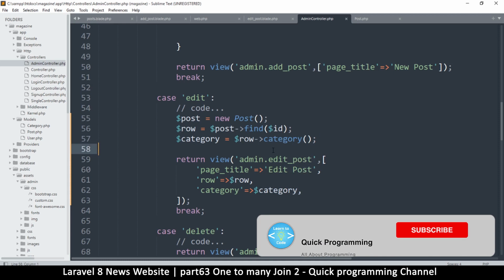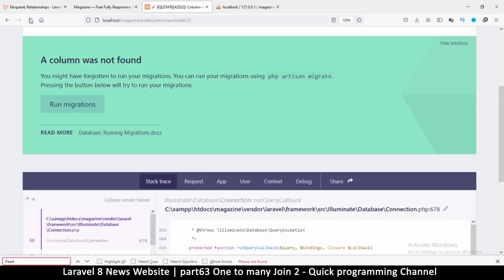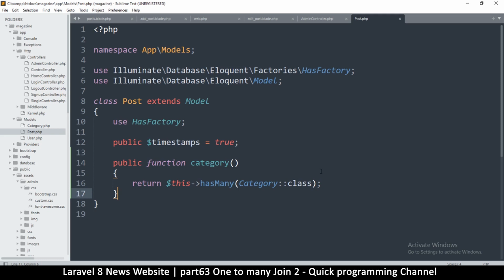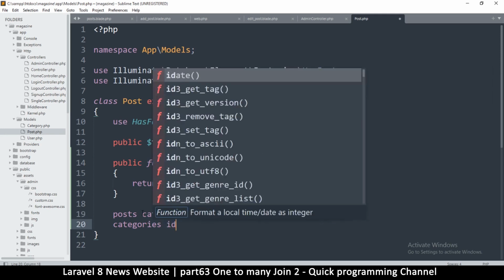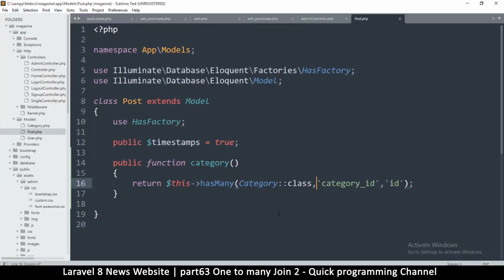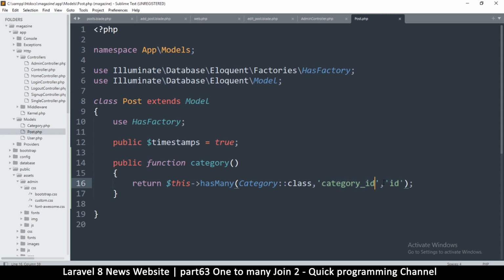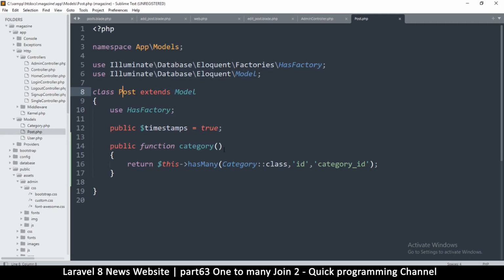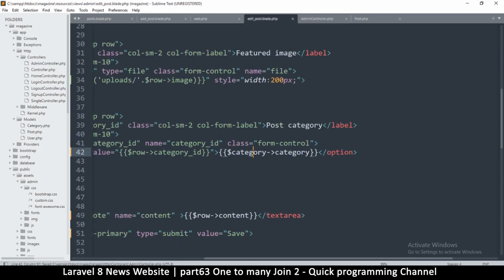#63 Laravel 8 News Website | One to many join 2 | Quick programming tutorial